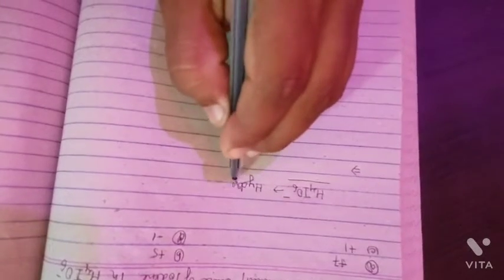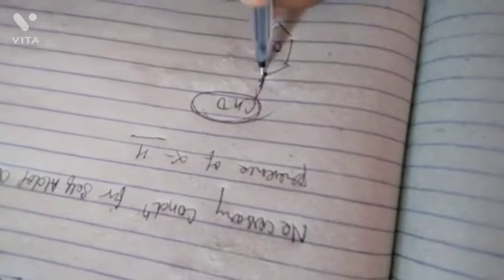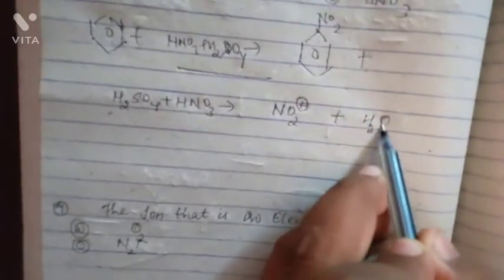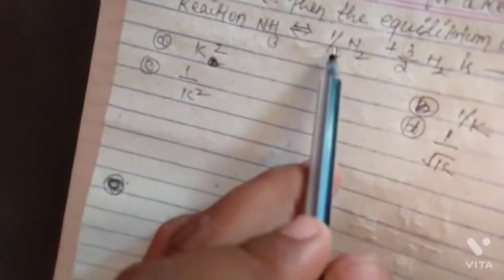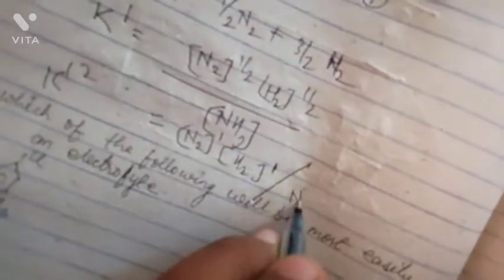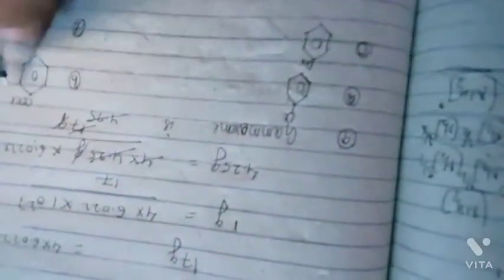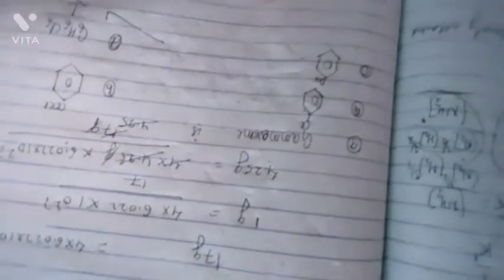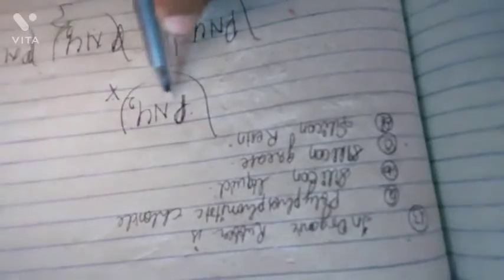some important questions of 11th and 12th